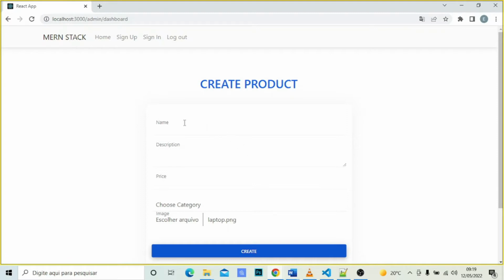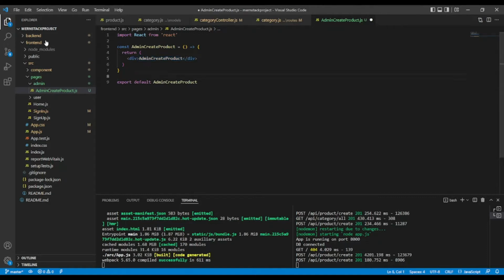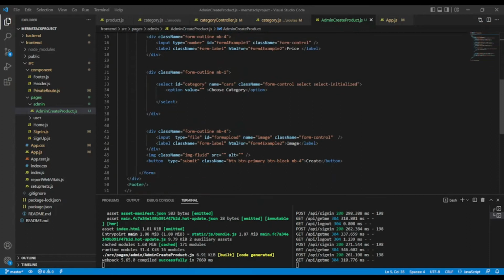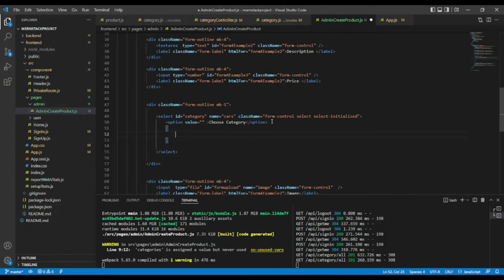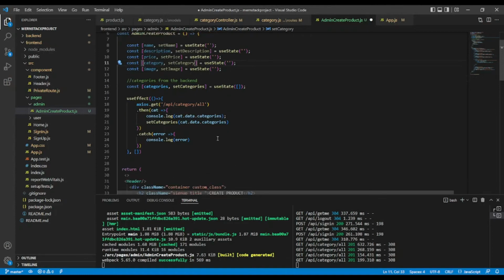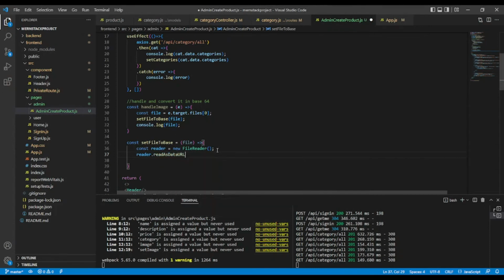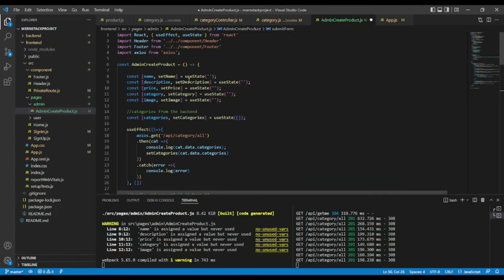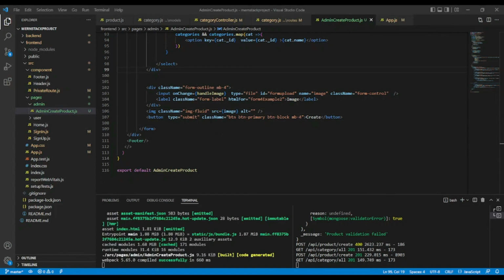Uploading image in mongo db without npm package - mern stack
In this lesson, we will teach you how to upload image in MongoDB database without npm package.
We will add product in our front-end(React) with category coming from our backend API.

Uploading image in mongo db without npm package